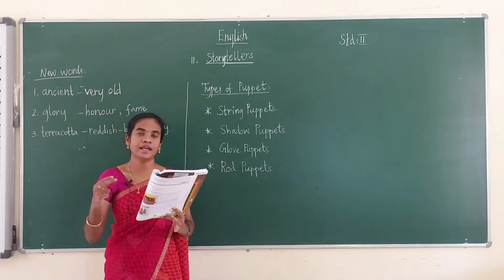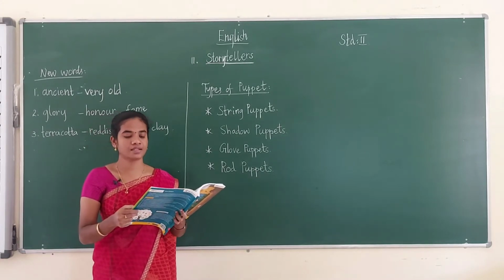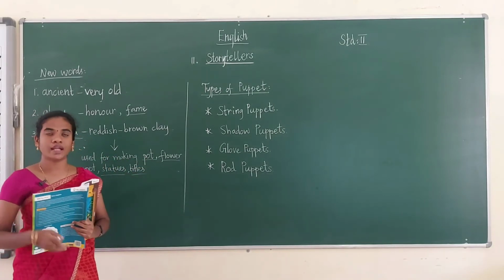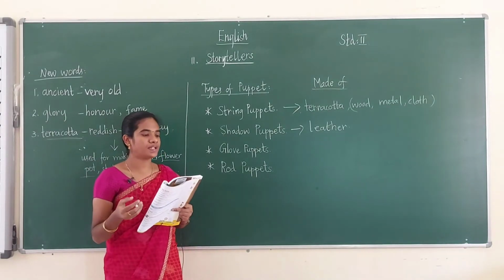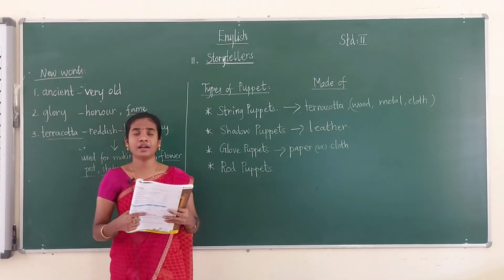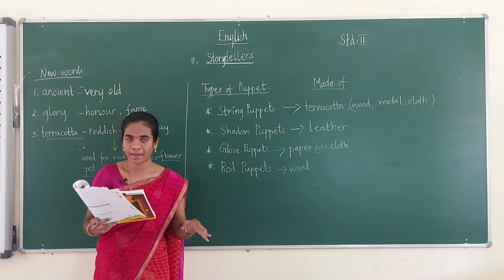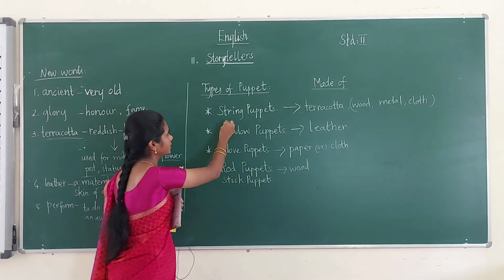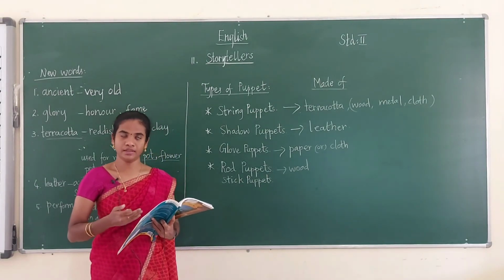II Standard English - Storytellers